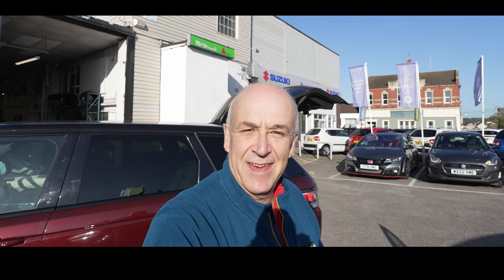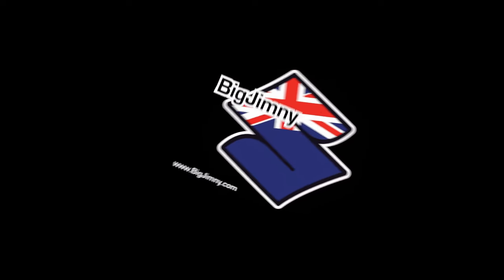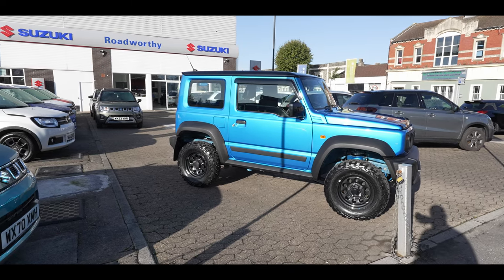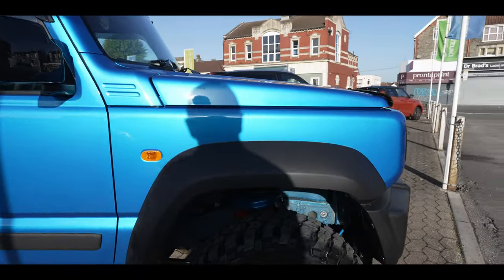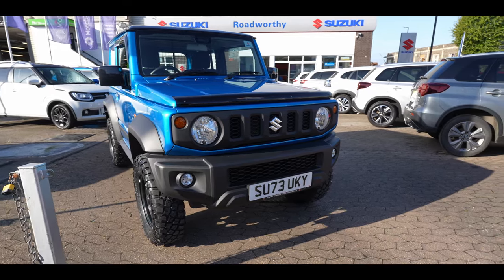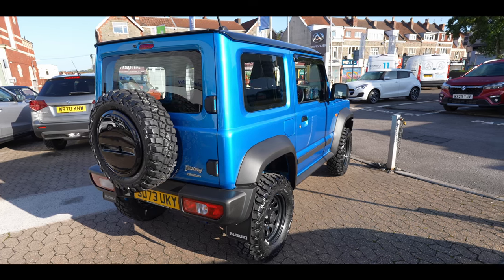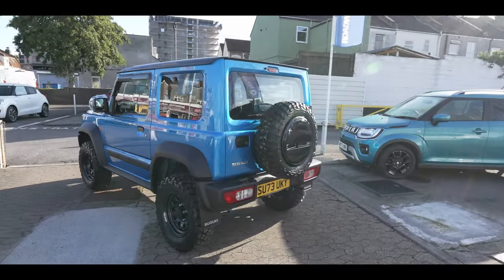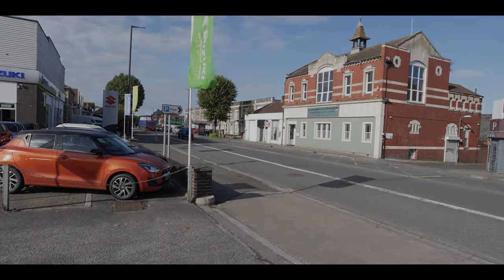James New Jimny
Another Jimny is added to the fleet!!

This will be his daily drive but that is not going to stop it getting some tasteful modifications.

In this video we collect it from the dealers, Roadworthy in Bristol. Roadworthy are our top recommendation for both new Suzuki and Suzuki servicing.

The lift kit is a Pedders 43mm ftom the BigJimny Store